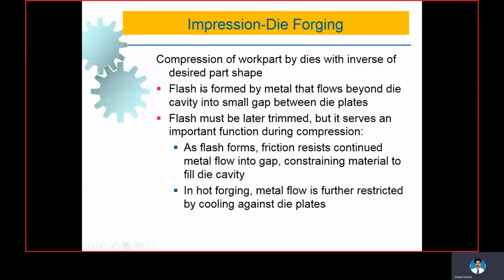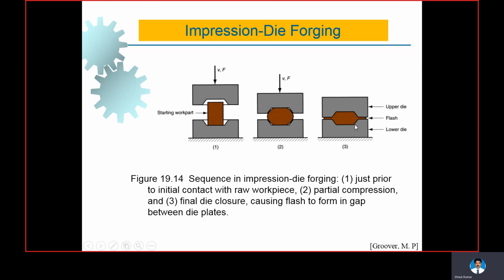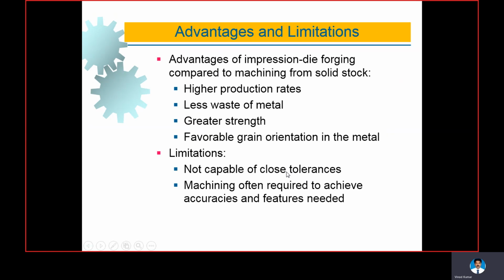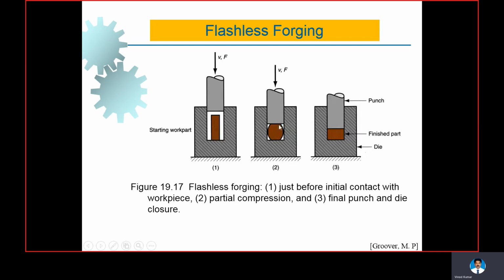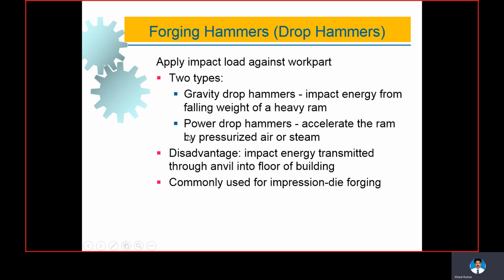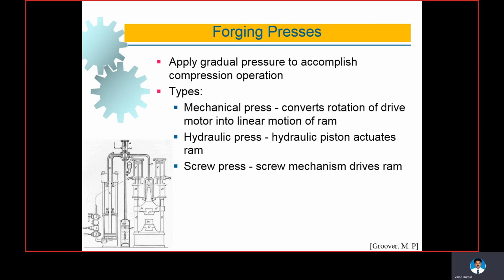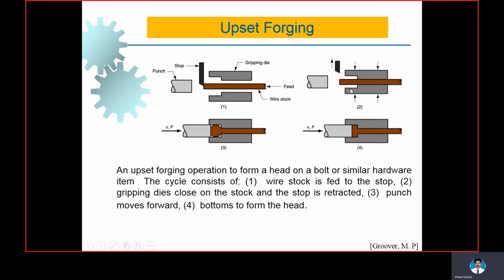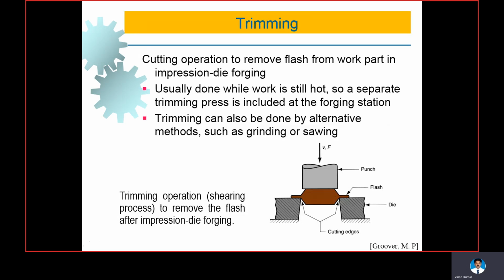12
Week 6-video-Module 2-MECH2118-Part 2.mp4